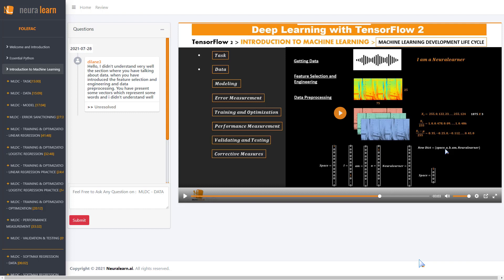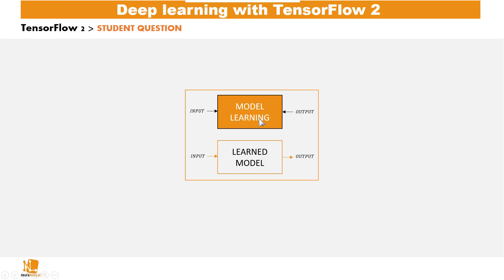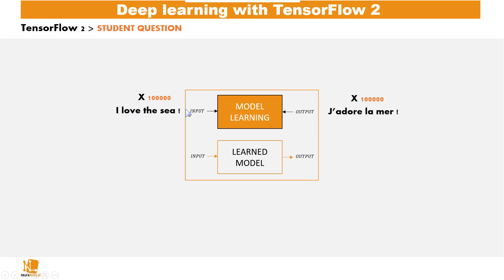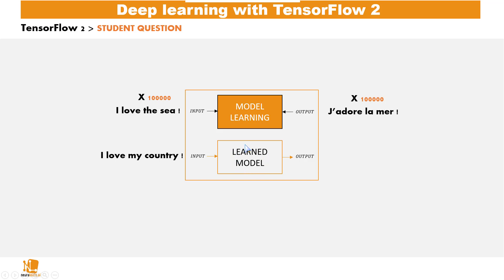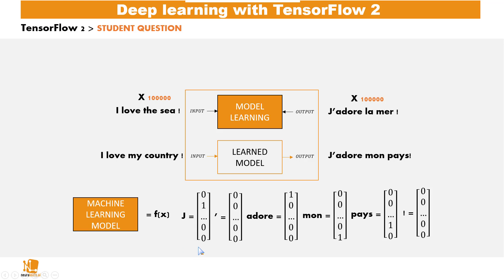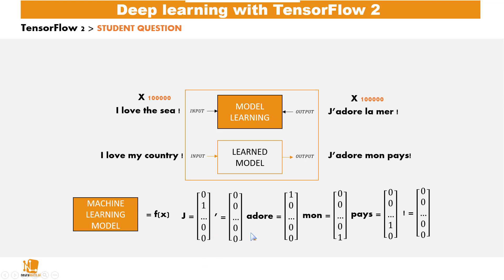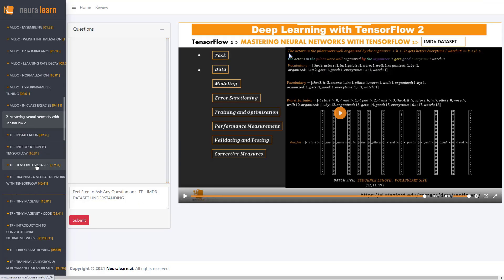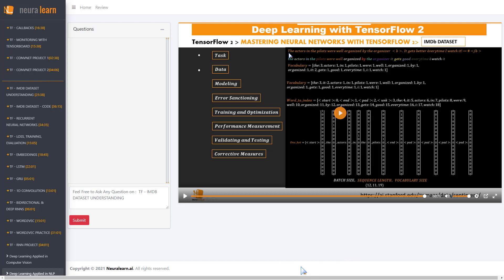Understanding the need for One-Hot Representations in Machine Learning: Student Questions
In this video , we explain the reason why one-hot representations are necessary.

This is part of our Deep Learning with TensorFlow 2 course